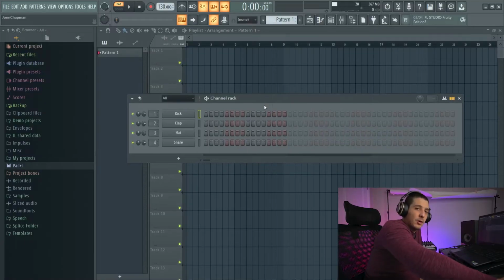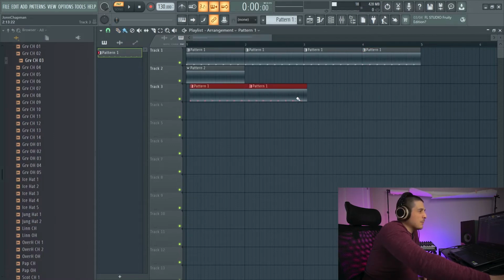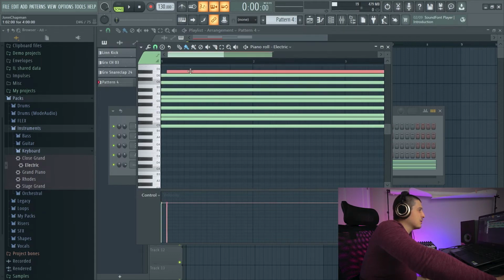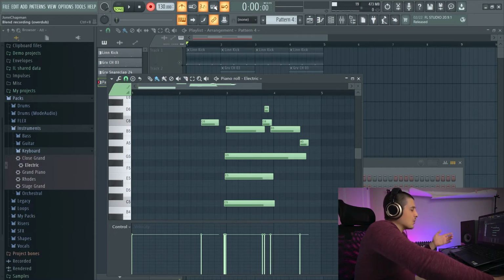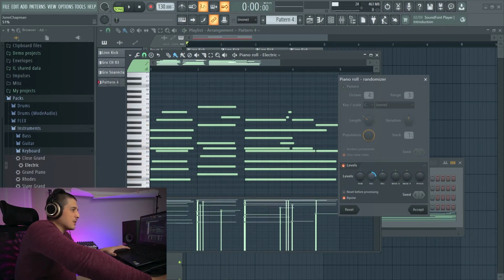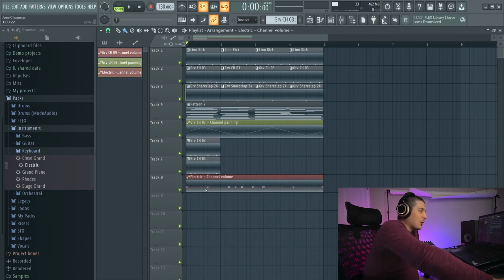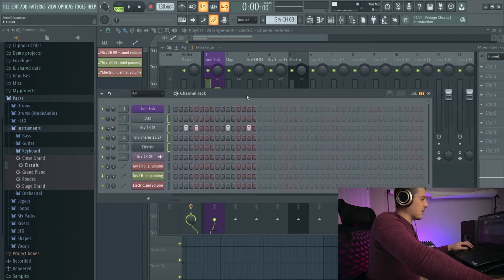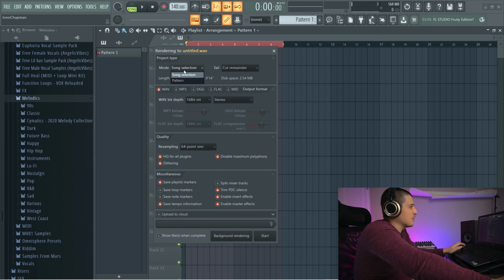FL Studio Beginner Tutorial | Quick Overview (Most Important Features)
In this video I cover what I believe to be some of the most important features and concepts that a beginner in FL Studio should learn. FL Studio is a massive DAW with many options and can appear daunting at times. To tackle this, we will concentrate on the things you need to know to work efficiently as a beginner within FL Studio. With that said, let's take a dive into this "FL Studio Beginner Tutorial" video!

⌚TimeStamps⌚
0:00 Intro
0:17 Important Windows
0:46 Pattern VS Song Mode
1:23 The Channel Rack
2:59 Adding Your Own Sample to The Browser
4:03 Adding Plugins to FL Studio
4:30 The Channel Rack Continued
5:27 The Playlist
10:17 Piano Roll
12:52 Setting Up Midi Keyboard
13:20 Midi Keyboard Alternative
14:22 Recording Options
19:17 Important Piano Roll Hotkeys
25:29 Automation Clips
30:59 Mixer Panel
38:35 Export Options
43:00 Summary/Outro